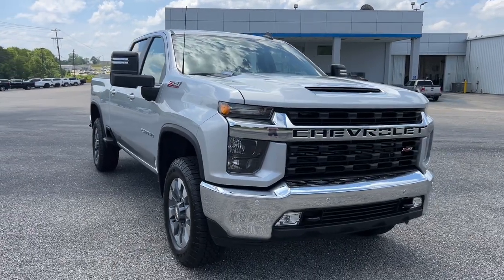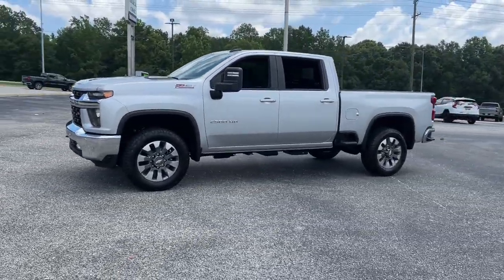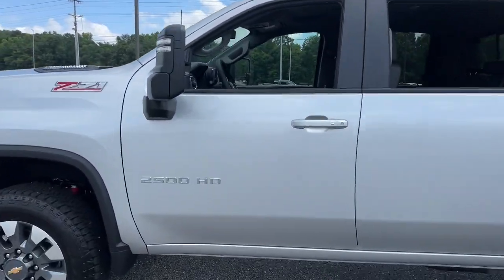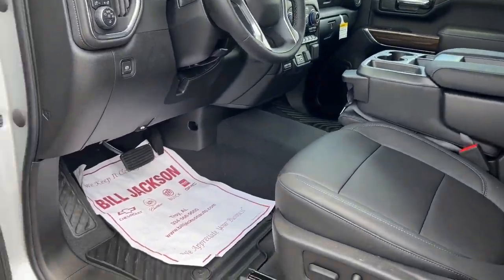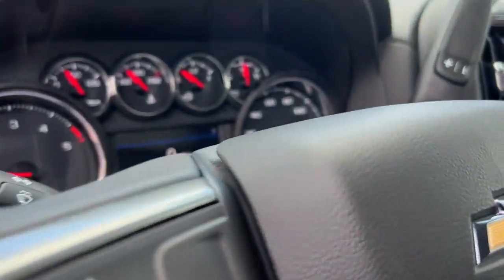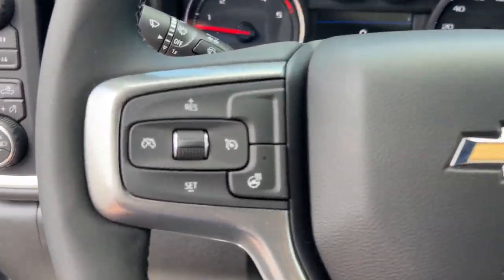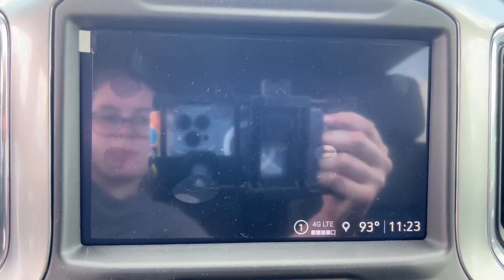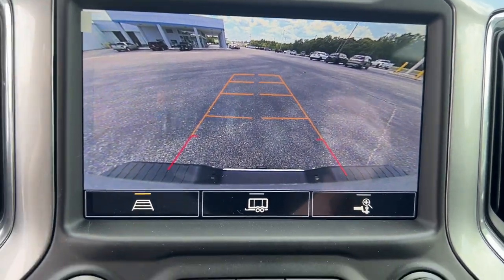2023 Chevrolet Silverado 2500HD Troy, Brundidige, Luverne, Enterprise, Ozark, AL T728816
Silver Ice Metallic New 2023 Chevrolet Silverado 2500HD LT available in Troy, Alabama at Bill Jackson Chevrolet. Servicing the Brundidge, Luverne, Enterprise, Ozark, AL area.

Silver Ice Metallic 2023 Chevrolet Silverado 2500HD LT 4WD 10-Speed Automatic Duramax 6.6L V8 Turbodiesel 10-Speed Automatic, 4WD, Black Leather, 10-Way Power Driver Seat Adjuster w/Lumbar, 120-Volt Bed Mounted Power Outlet, 120-Volt Instrument Panel Power Outlet, 12-Volt Rear Auxiliary Power Outlet, 170 Amp Alternator, 2 USB Ports & 1 SD Card Reader (1st Row), 2 USB Ports (1st Row), 2-Speed Active Electronic AutoTrac Transfer Case, 2-Speed Electronic Shift Transfer Case, 4.2 Diagonal Color Display Driver Info Center, 4-Way Manual Driver Seat Adjuster, 4-Wheel Disc Brakes, 6 Speakers, 6-Speaker Audio System, 720 Cold-Cranking Amps Heavy-Duty Battery, ABS brakes, Advanced Trailering System, Air Conditioning, All Star Edition, AM/FM radio: SiriusXM, Apple CarPlay/Android Auto, Auto-Dimming Inside Rear-View Mirror, Black Chevytec Spray-On Bedliner, Black Mirror Caps, Bluetooth For Phone, Brake assist, Bumpers: chrome, Chevrolet Connected Access Capable, Chrome Front Grille, Cloth Rear Seat w/Storage Package, Cloth Seat Trim, Color-Keyed Carpeting Floor Covering, Compass, Convenience Package, Convenience Package II, Deep-Tinted Glass, Delay-off headlights, Driver door bin, Driver vanity mirror, Dual Charge-Only USB Ports (2nd Row), Dual front impact airbags, Dual front side impact airbags, Dual-Zone Automatic Climate Control, Electric Rear-Window Defogger, Electrical Lock Control Steering Column, Electronic Cruise Control w/Set & Resume Speed, Electronic Stability Control, EZ Lift Power Lock & Release Tailgate, Front 40/20/40 Split-Bench Seats, Front 40/20/40 Split-Bench Seats w/Lockable Storage, Front anti-roll bar, Front Center Armrest w/Storage, Front LED Fog Lamps, Front reading lights, Front Rubberized Vinyl Floor Mats, Front wheel independent suspension, Fully automatic headlights, Gooseneck/5th Wheel Package, Gooseneck/5th Wheel Prep Package, Halogen Reflector Headlamps, HD Rear Vision Camera, Heated door mirrors, Heated Driver & Front Outboard Passenger Seating, Heated Steering Wheel, Heated Vertical Trailering Mirrors, Hill Descent Control, Hitch Guidance w/Hitch View, Hitch Package (LPO), Illuminated entry, Integrated Trailer Brake Controller, Keyless Open & Start, Lane Change Alert w/Side Blind Zone Alert, Leather Package, LED Cargo Area Lighting, Low tire pressure warning, Manual Tilt & Telescoping Steering Column, Manual Tilt-Wheel Steering Column, Occupant sensing airbag, Off-Road Suspension, OnStar & Chevrolet Connected Services Capable, Outside temperature display, Overhead airbag, Overhead console, Panic alarm, Passenger door bin, Passenger vanity mirror, Power Door Locks, Power door mirrors, Power Front Windows w/Driver Express Up/Down, Power Front Windows w/Passenger Express Down, Power Rear Windows w/Express Down, Power Sliding Rear Window w/Defogger, Power steering, Power windows, Power-Adjustable Vertical Trailering Mirrors, Premium audio system: Chevrolet Infotainment 3, Pwr Up/Down Tailgate Function w/Pwr Lock & Release, Radio: Chevrolet Infotainment 3 Plus System, Radio: Chevrolet Infotainment 3 System, Rear 60/40 Folding Bench Seat (Folds Up), Rear Cross Traffic Alert, Rear reading lights, Rear Rubberized Vinyl Floor Mats, Rear step bumper, Rear Vision Camera, Rear Wheelhouse Liners, Remote Keyless Entry, Remote keyless entry, Remote Vehicle Starter System, Safety Package, SiriusXM Radio, SiriusXM w/360L, Speed control, Split folding rear seat, Standard Tailgate, Steering Wheel Audio Controls, Steering wheel mounted audio controls, Suspension Package, Tachometer, Tilt steering wheel, Traction control, Trip computer, Turn signal indicator mirrors, Ultrasonic Front & Rear Park Assist, Unauthorized Entry Theft-Deterrent System, Universal Home Remote, Up-Level Rear Seat w/Storage Package, Variably intermittent wipers, Voltmeter, Wi-Fi Hotspot Capable, Wireless Phone Projection, Wrapped Steering Wheel, Z71 Off-Road Package.brbrRecent Arrival!